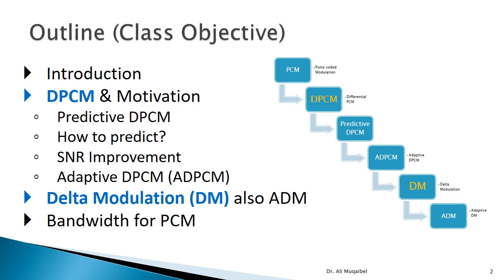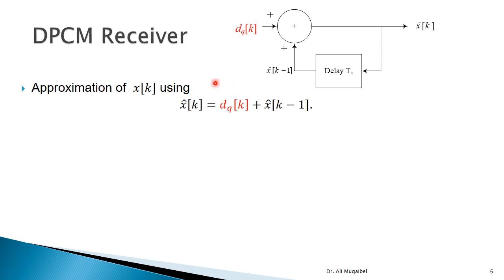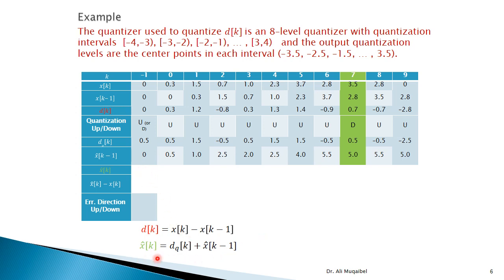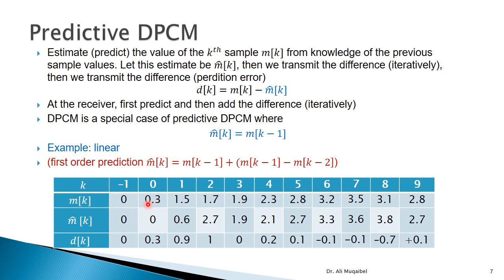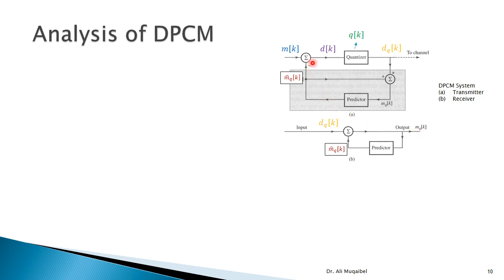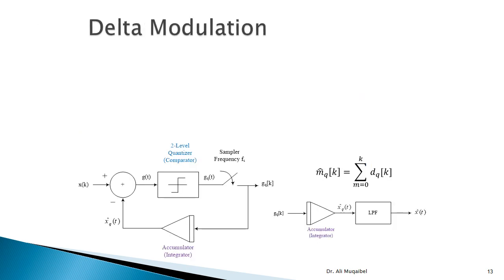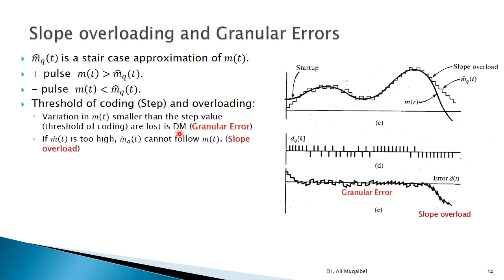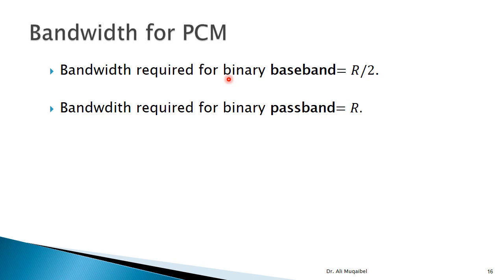6.6 DPCM and Delta Modulation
EE370  DPCM, Predictive DPCM, Adaptive DPCM, Delta Modulation, Adaptive Delta Modulation